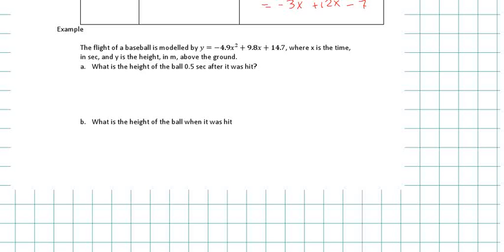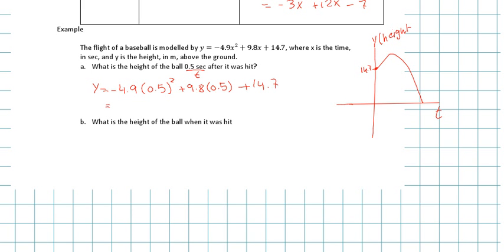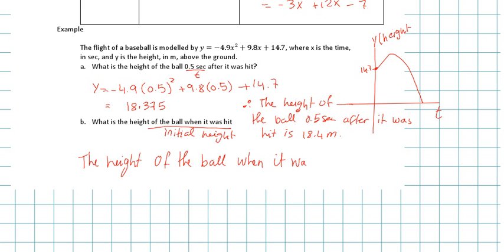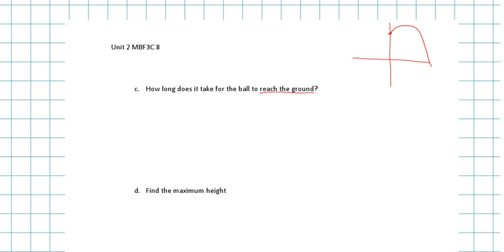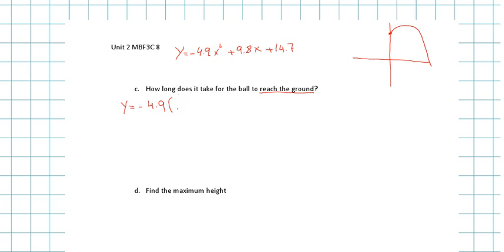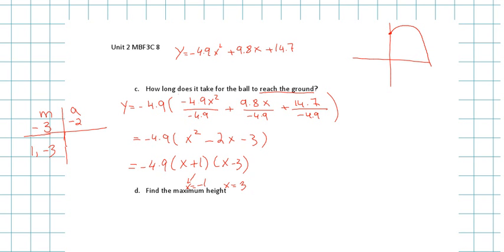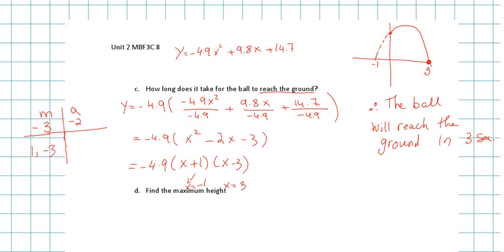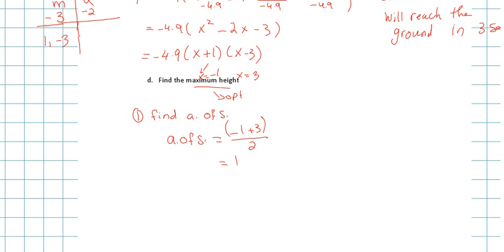finding the vertex 3